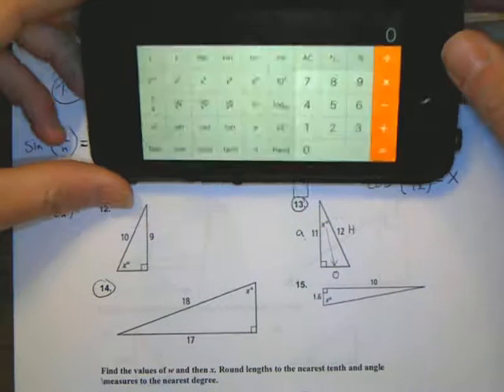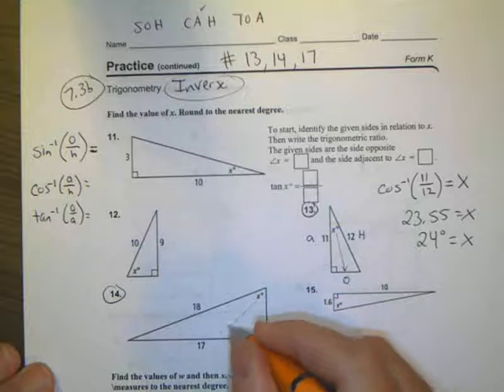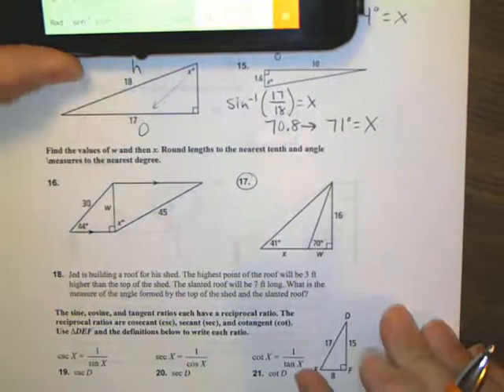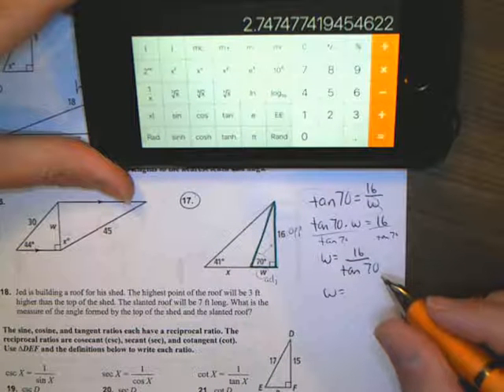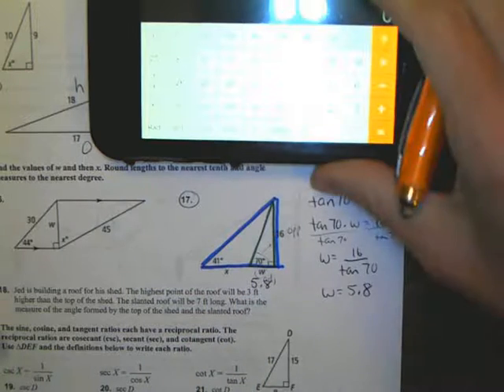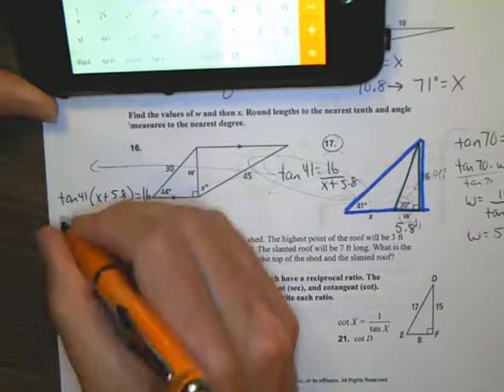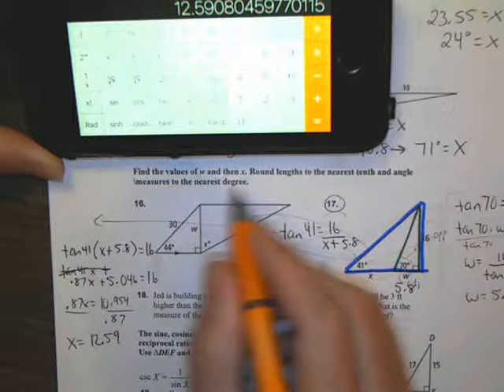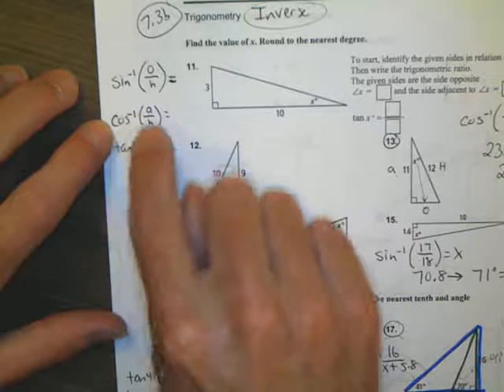Math 2 Unit 7 3b Homework Help Morgan